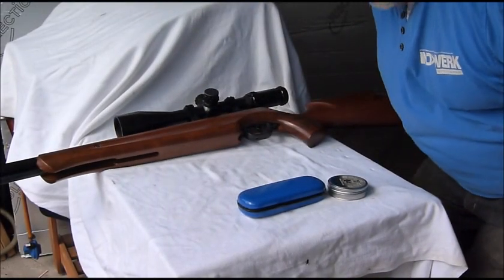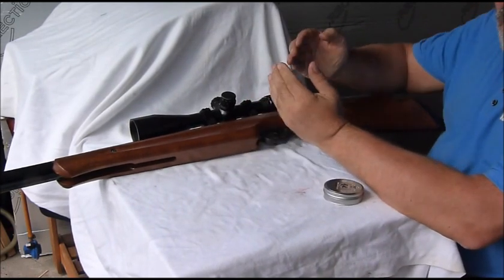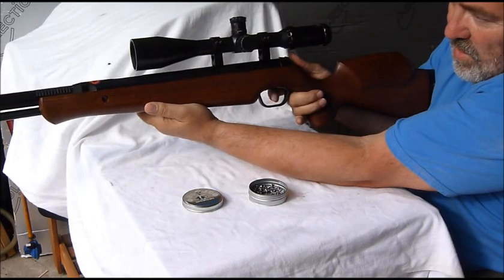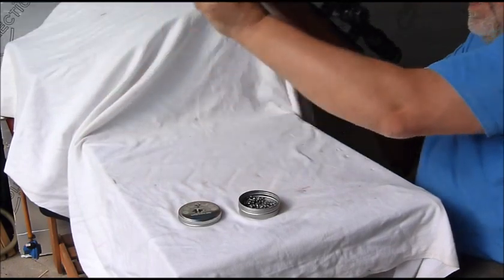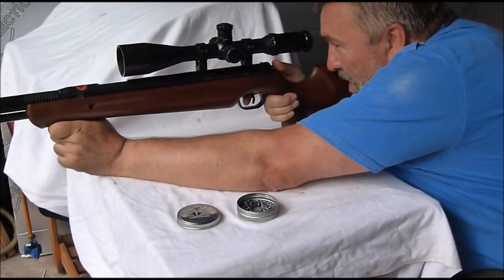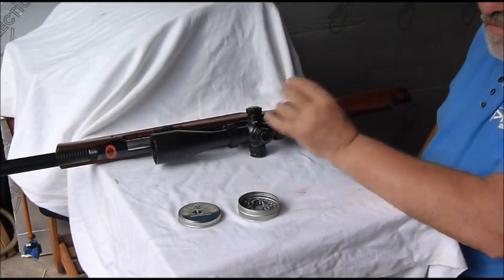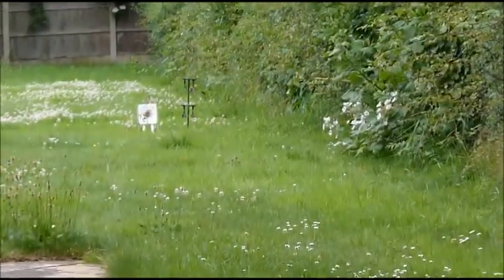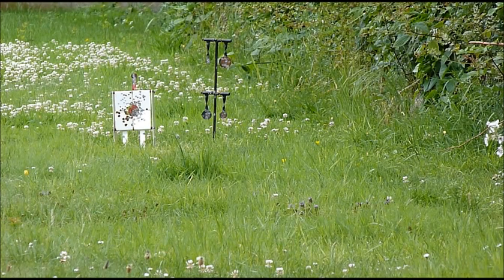Incredible! Powerful and accurate Walther LGU - with full Nick Gibney tune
This is the first few shots with the LGU after installing NickGs compression tube and piston modification and tune. It also has his trigger guard modification to allow for the adjustment of the first stage play.